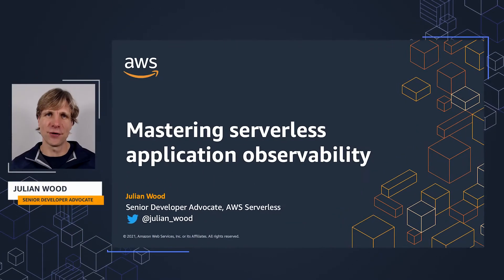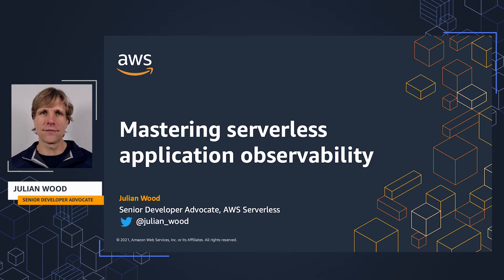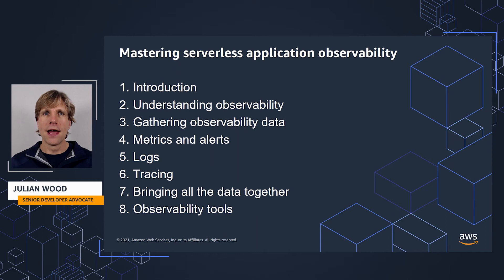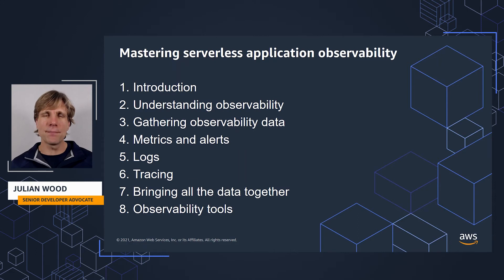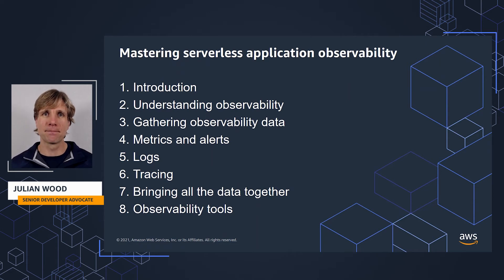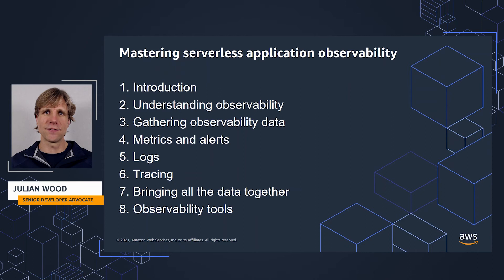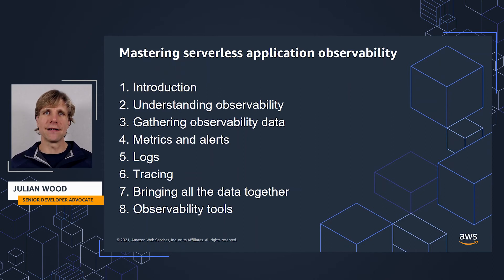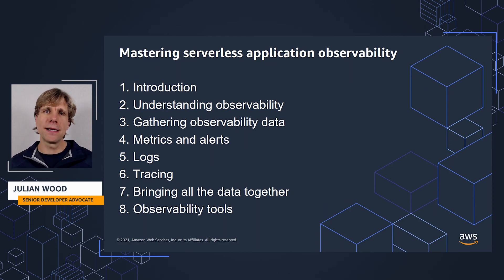Mastering Serverless Application Observability | Promo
Are you currently building, or wanting to build serverless applications?
Are you wondering what observability is, or wanting to find out how you can get more insights into how your application, and business are running.
Well, this video series is just for you. I go through adding observability to a demo serverless application which you can try yourself.

Join me, Julian Wood, for “Mastering Serverless Observability”